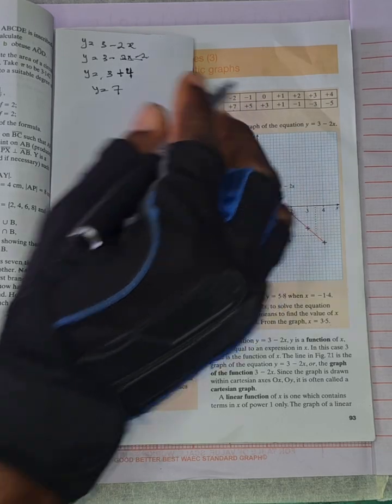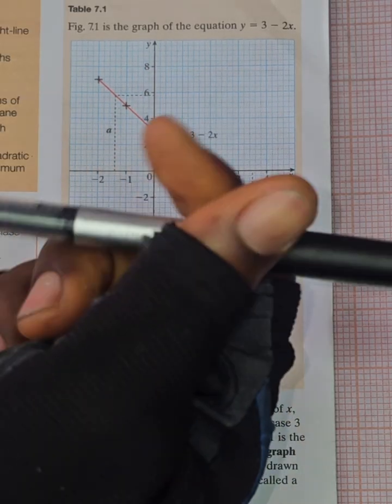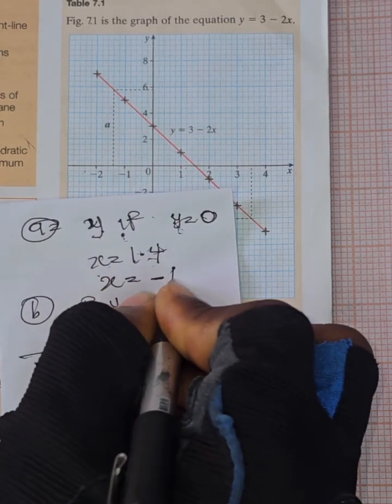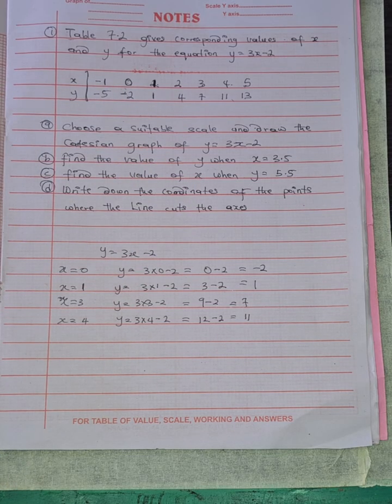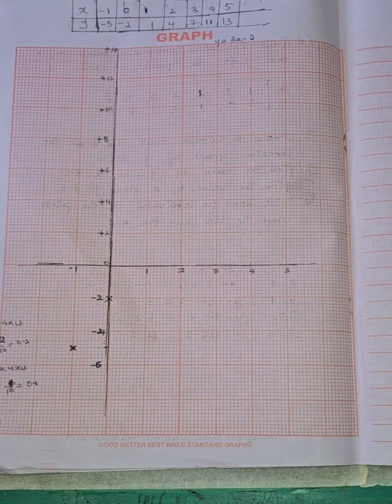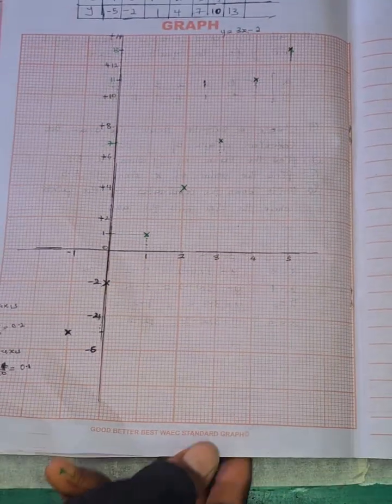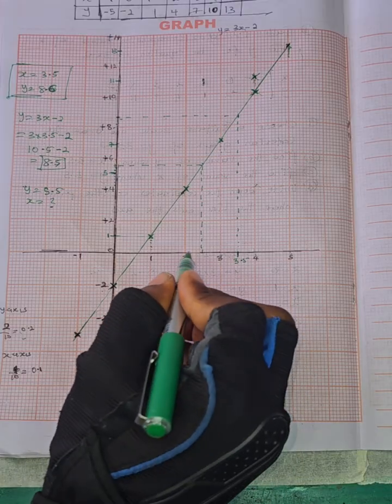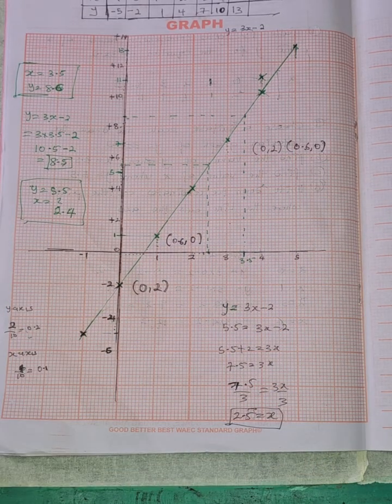50 Linear Graphs (Table of Values & Graph Drawing)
In this video, you will learn *SS1 Mathematics Chapter 7 – Algebraic Process III, focusing on **algebraic linear graphs* explained step-by-step.

This lesson covers:

* Introduction to linear graphs
* Drawing linear graphs on graph paper
* Preparing table of values for x and y
* Plotting points correctly
* Solving for x and y using graphs
* Interpreting linear graphs
* Worked examples for SS1 students

This tutorial follows the *Nigerian SS1 Mathematics syllabus* and is very useful for *WAEC, NECO, and school examinations*.

📌 Suitable for *SS1 students, teachers, and private learners*.